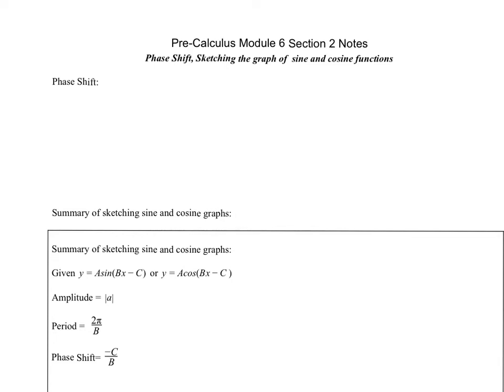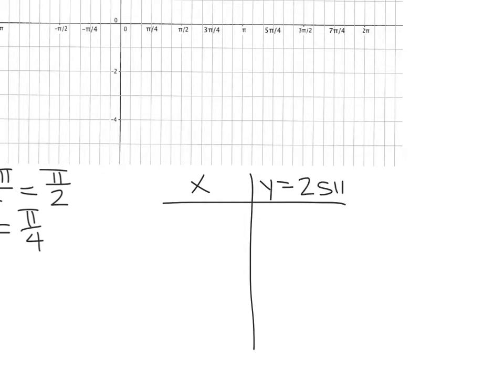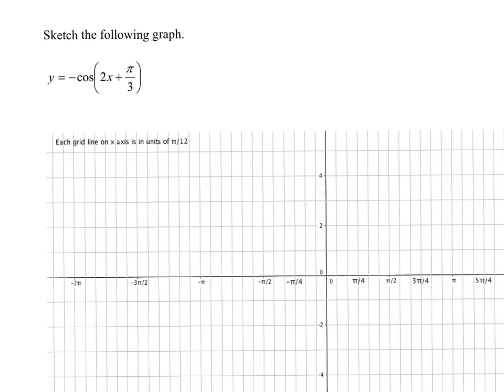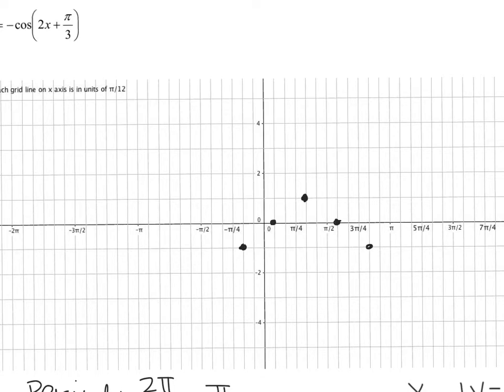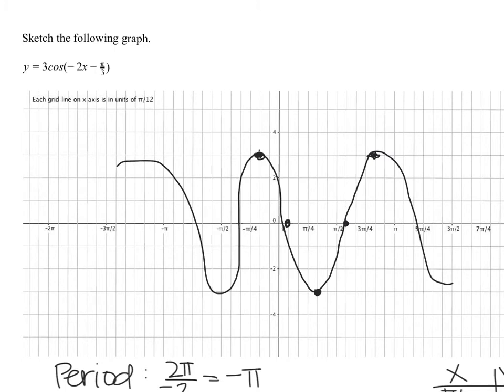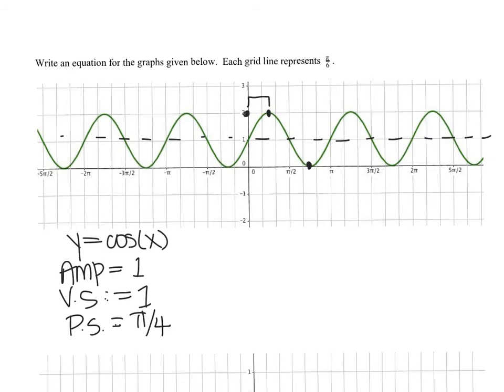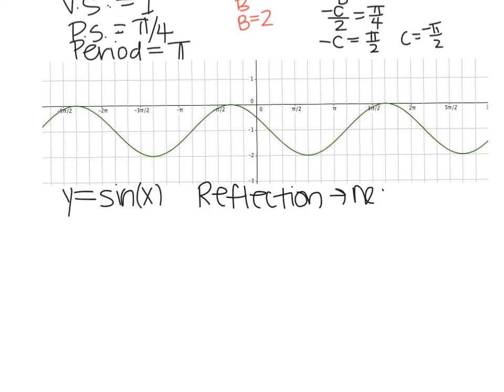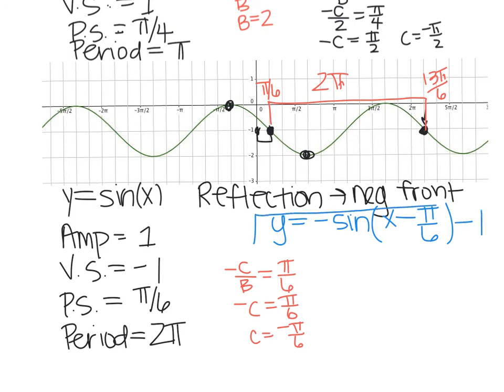Pre Calc Module 6 Sec 2 Notes